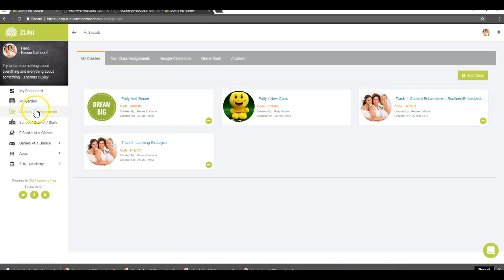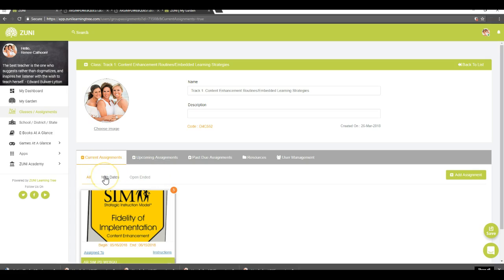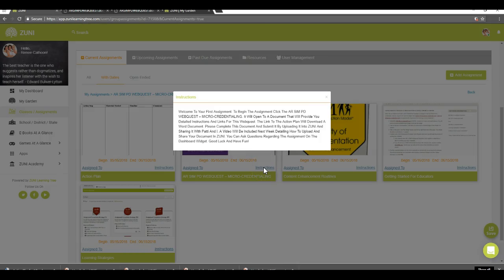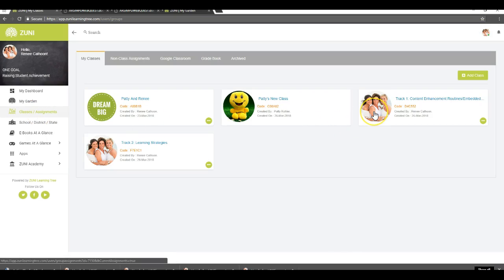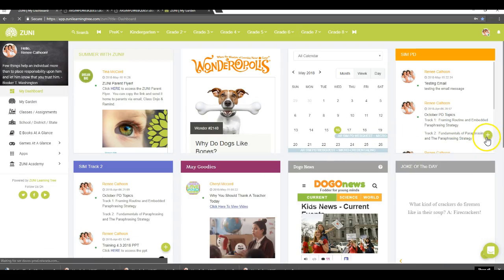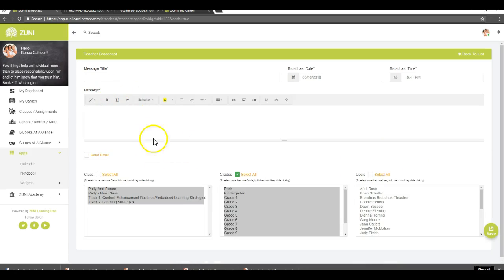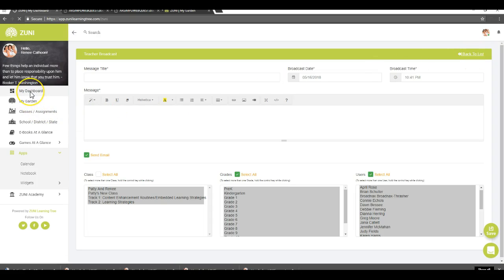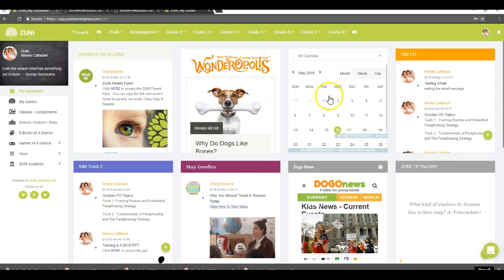SIM - Where is my assignment?